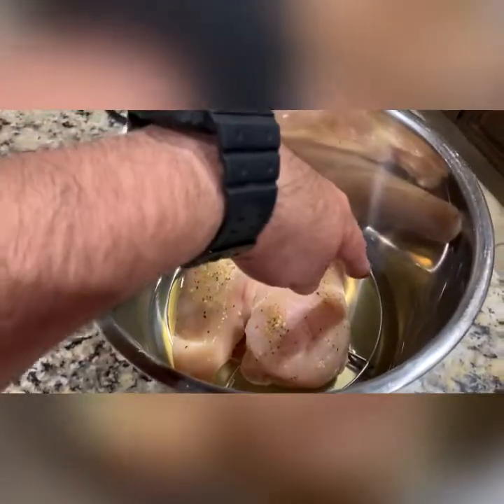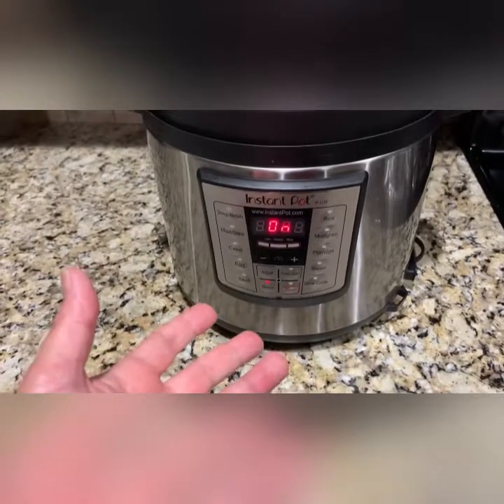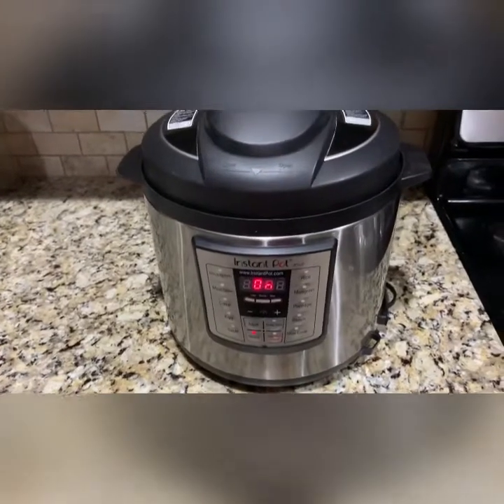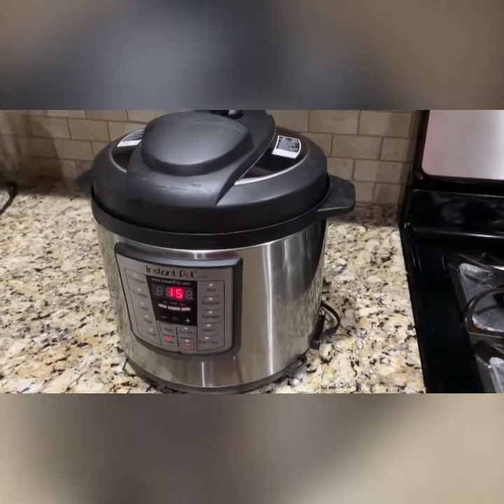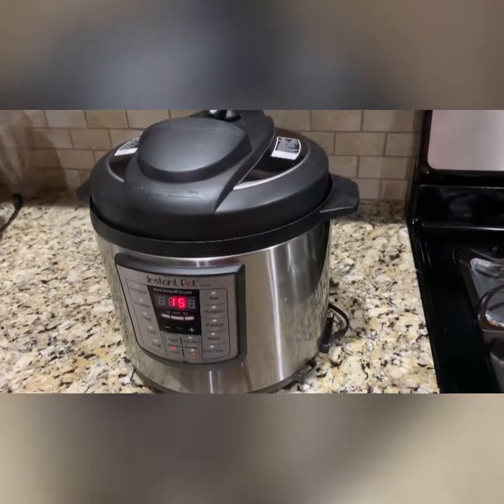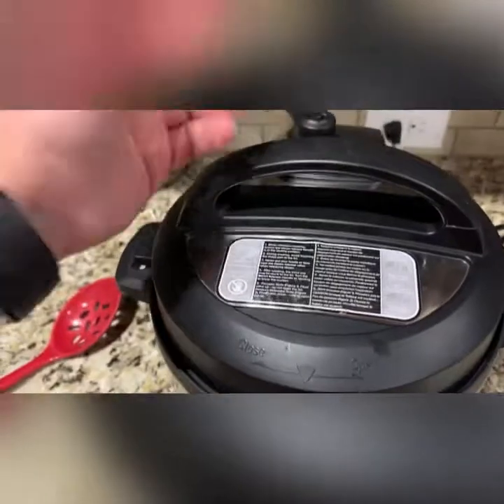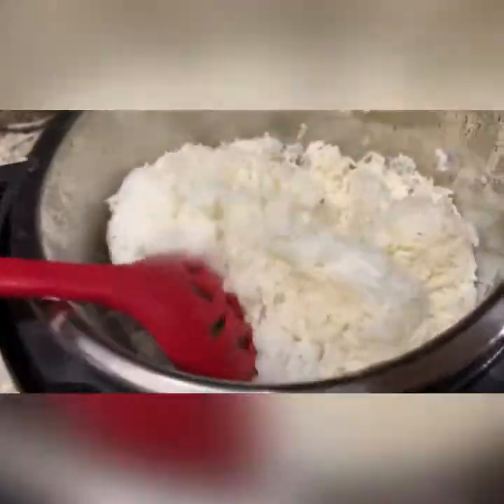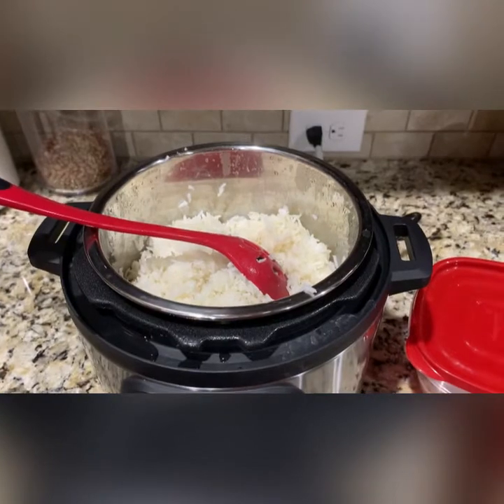Food Series: Meal Prep Ideas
In this video I’d give you some ideas of how I meal prep for the week and how easy it is to cook with your preps, as well as maintain a healthier menu at home.
My channel Focuses on emergency Preparedness topics for the traveling professional and family. Among the topics I'll cover are emergency preparedness, food, cooking, travel tips, shooting skills and current events, as well as some fun topics such as Pets, Bourbon and Politics.

Typical Schedule - Subject to Change
Mon-Wed-Fri - 07:00a Morning Shorts and News
Tuesday - 5:00-6:00p Tuesday TalkShow
Thursday - 6:30p Thursday Technical
Saturday - 4:00p Saturday Sitrep

Use ROAMING5 for $5 discounts at Wallaby Goods for your Mylar and Food Preservation goods

(Donations not necessary but always appreciated...please be sure to take care of your needs and the needs of loved ones first...thanks)

The founders of the channel and their guests do not accept any responsibility for any incorrect or misinformation stated in any articles, videos or chats. The information is provided for entertainment and awareness.

Viewers are highly encouraged to to their own research regarding any information including but not limited to medical or survival skills with experts or other professionals in those areas. We also do not take responsibility for actions of viewers.